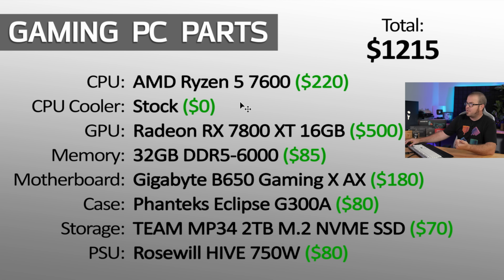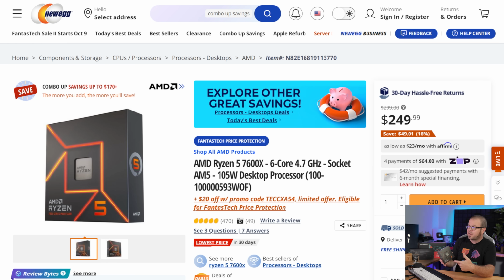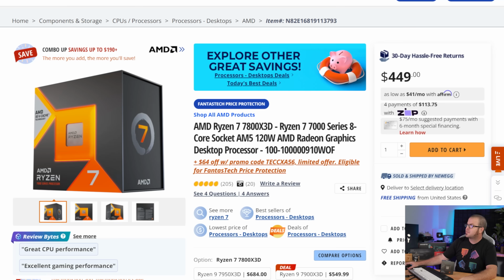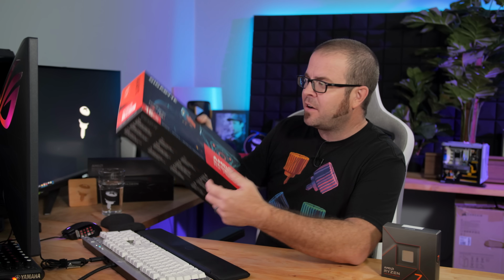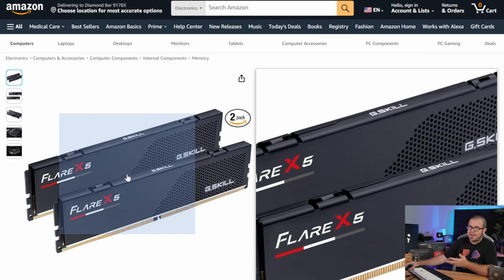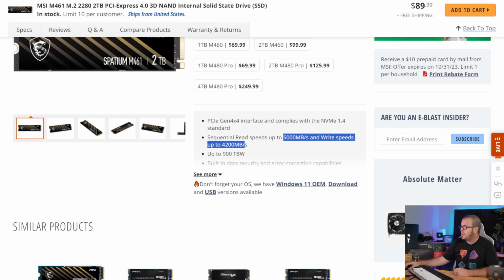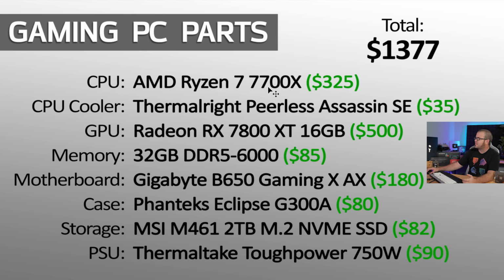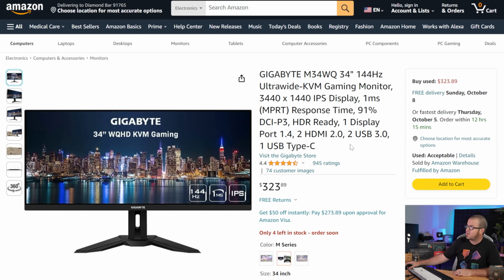The Best $1200 Gaming PC Right Now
The Best $1200 Gaming PC Right Now - October Monthly Builds

► PARTS ($1215 base, Ryzen 7600 / RX 7800 XT)
CPU Options:
Ryzen 5 7600 6c/12t ($220, includes cooler)
CPU Cooler:
Thermalright Silver Soul 135 Black ($35 Amazon)
Thermalright Peerless Assassin 120 SE ($35)
ARGB Version also $35 at Amazon
VIDEO CARD:
MOTHERBOARD:
Gigabyte B650 Gaming X AX ($180)
MEMORY:
G.SKILL 32GB (2x16GB) Flare X5 DDR5-6000 RAM ($85)
CASE:
SSD:
Gen3 - TEAMGROUP MP34 2TB PCIE 3.0 M.2 NVME SSD ($70)
Thermaltake Toughpower 750W 80+ Gold Modular PSU ($90)

► GAMING MONITOR DEALS
2560x1440 144Hz+ Gaming Monitors in the $200-$300 range
$270 - Gigabyte M27Q-P
$250 - LG Ultragear 27GL83A-B
Ultrawide - $325 (was $430-$450) - GIGABYTE M34WQ 34" 144Hz

► PARTS ($1750, Intel 13700K / RTX 4070 Ti)
Intel Core i7-13700K ($375)
Amazon Newegg
Gigabyte AORUS GeForce RTX 4070 Ti Elite 12GB ($800 + gift card)
Gigabyte GeForce RTX 4070 Ti Eagle OC 12GB ($810)
Thermalright Peerless Assassin 120 SE RGB CPU Cooler ($35)
Gigabyte Z790 UD AC ATX LGA1700 Motherboard ($180)
G.SKILL Ripjaws S5 (XMP 3.0) 32GB (2x16GB) DDR5-6000 RAM ($90)
Cooler Master MWE Gold V2 850W Modular 80+ Gold PSU ($96)

► TIMESTAMPS
0:00 Welcome to Paul’s Hardware!
1:12 A Couple notes about the build / parts list
1:37 ~$1200 Gaming PC Overview (Ryzen 7600 + RX 7800 XT)
2:40 The CPU, possible CPU Upgrades, $35 CPU Coolers
5:33 The Video Card - RX 7800 XT
6:29 AM5 Motherboard and DDR5 Memory
8:04 Case, M.2 SSD and Power Supply
10:39 The $1215 PC vs the $1377 PC (with upgrades)
11:07 High Refresh Rate Gaming Monitor Deals
12:20 An Intel/NVIDIA Gaming PC too, Final Thoughts

:::Send Me Stuff:::
Paul's Hardware